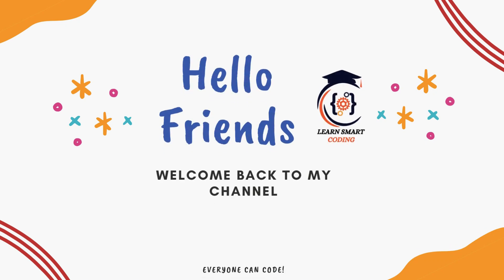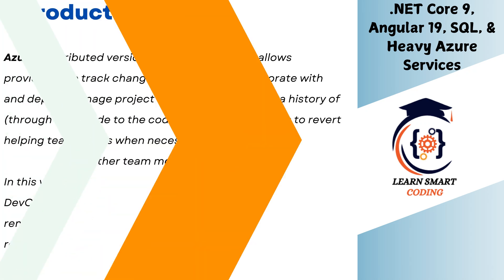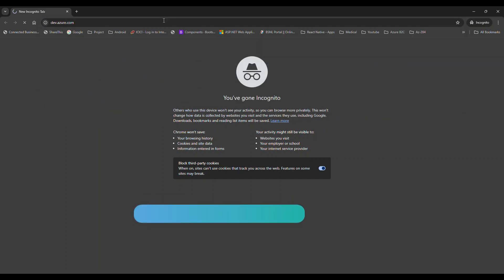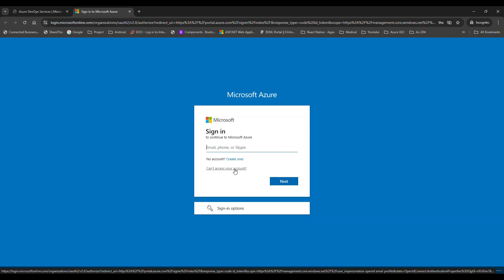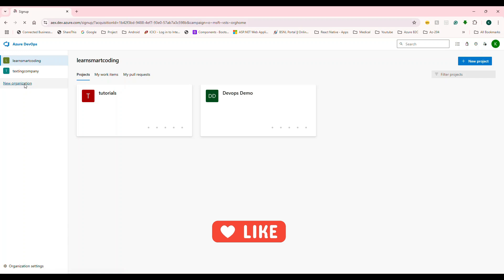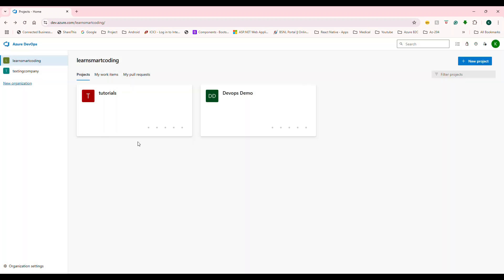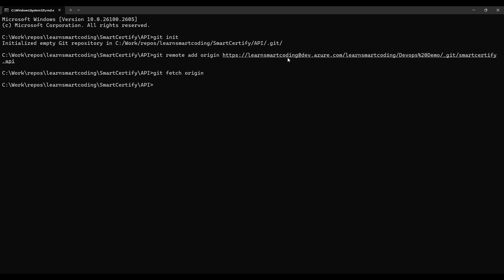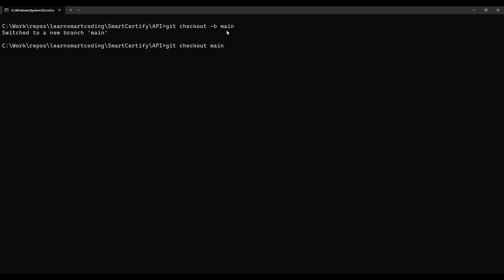Git & Azure DevOps for absolute beginners!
Are you an absolute beginner in Git or Azure DevOps? This video is your ultimate guide! We’ll walk you through the basics of Git, including essential commands, and show you how to set up an Azure DevOps account from scratch. Learn how to create repositories, push your local code to the Azure DevOps repo, and manage your projects seamlessly. Whether you're new to version control or looking to understand Azure DevOps, this tutorial has everything you need to get started.

In this video:

Setting up your Azure DevOps account.
Overview of Azure DevOps and its features.
Step-by-step repo creation in Azure DevOps.
Using Git commands to push code from local to remote repositories.
Pro tips for managing your code with Git and Azure DevOps.
By the end of this tutorial, you'll confidently push your projects to Azure DevOps and work efficiently using Git. Perfect for beginners and those new to DevOps workflows!

Happy coding!